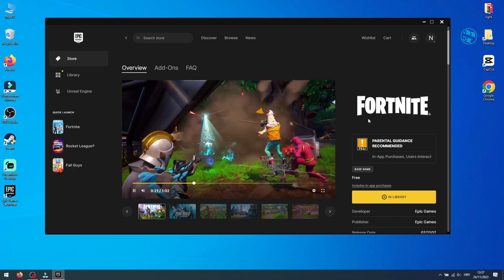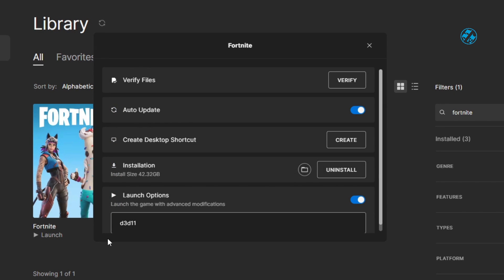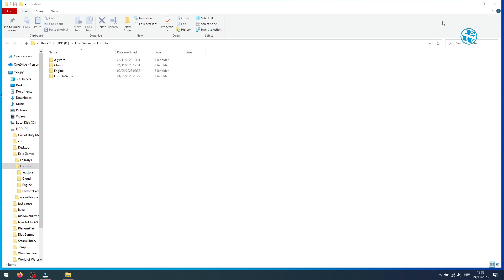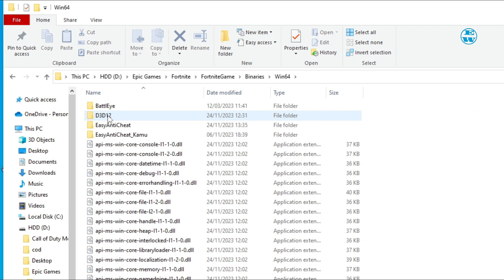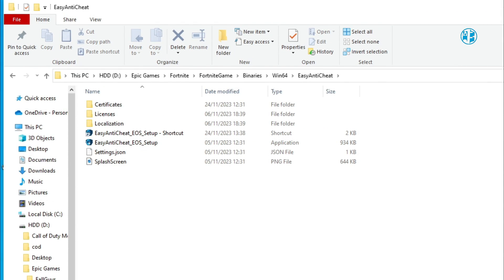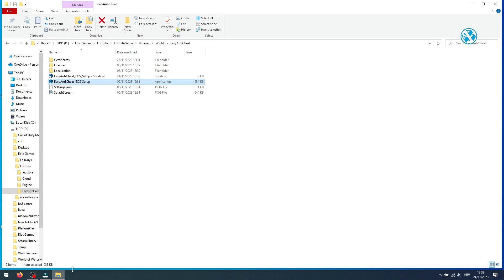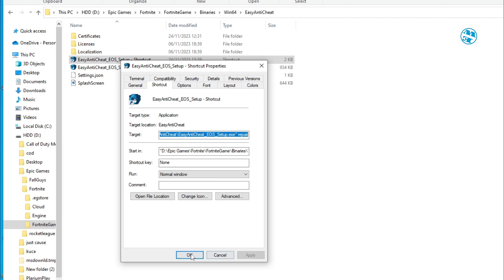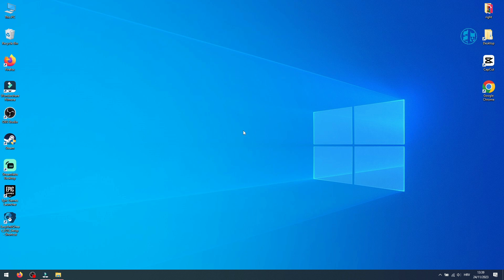FIX Fortnite Easy Anti-Cheat Is Not Installed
FIX Easy Anti Cheat Is Not Installed Fortnite
Fortnite is an online game that has become very popular over the last few years. Millions of people around the world have been playing this game every day.However, there is one problem that many people have been facing lately. They are having trouble playing the game because they are getting Fortnite Easy Anti Cheat is not installed Error message.In this video, i will show you how to fix Fortnite Easy Anti Cheat is not installed Error and hopefully allow you to play the game without any problems. If you're having trouble with Easy Anti Cheat Is Not Installed Error, be sure to check out this video FIX Easy Anti Cheat Is Not Installed Fortnite!